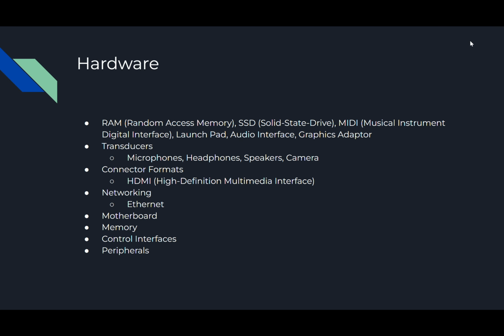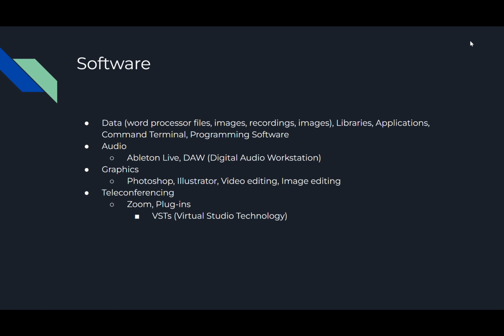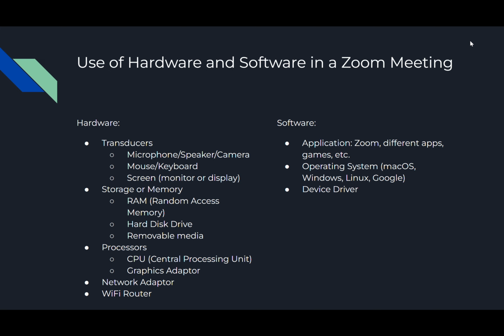Hardware and Software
A run down on what hardware and software is and how they work with Zoom.